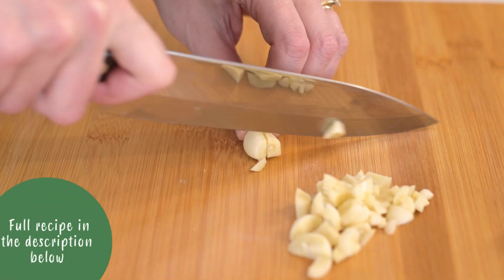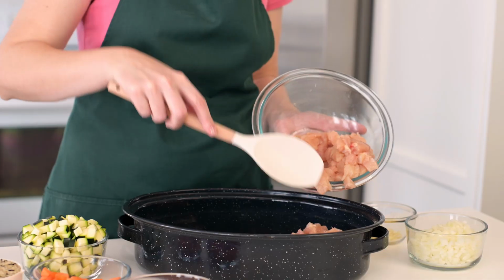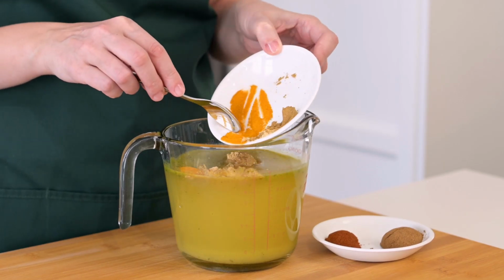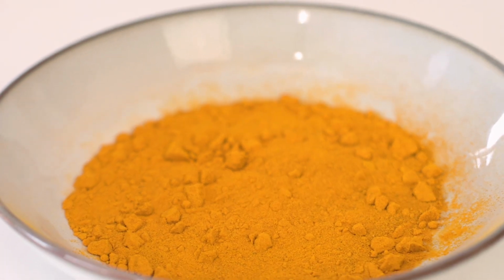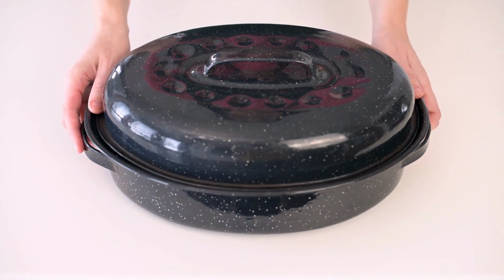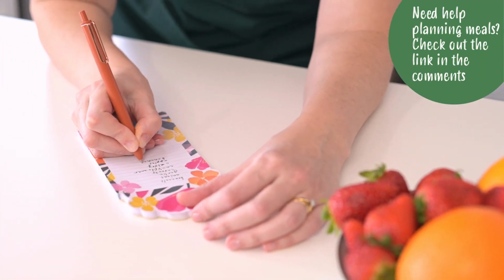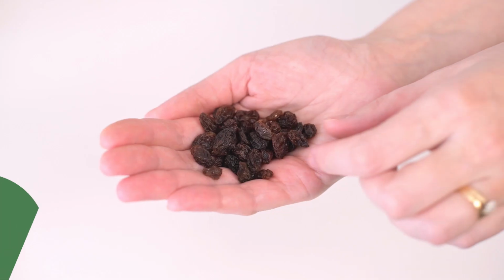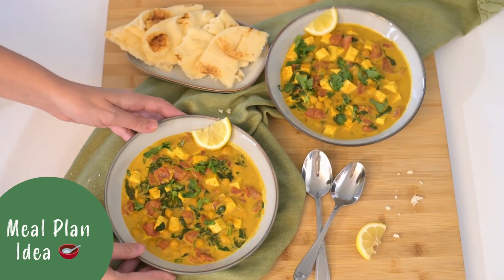I make this every week to BOOST my memory and focus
One of the best things about this easy and delicious biryani dinner is how fast it's prepped and that it's baked in the oven, so we only need one pot and minimal stirring. I just love finding ways to make flavorful, nutritious meals with minimal effort in the kitchen!

RECIPE LINK: 🎇
Make your mealtime STRESS FREE! 😍 GET your FREE meal planning guide and meal-planning template here: ✨

FOLLOW US & KEEP IN TOUCH: 😍

Sound Effect by floraphonic from Pixabay